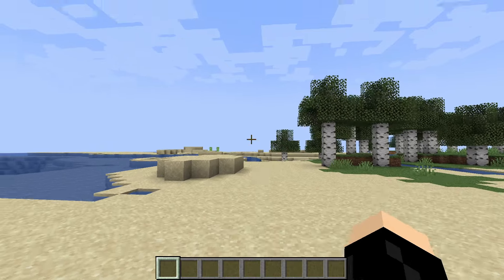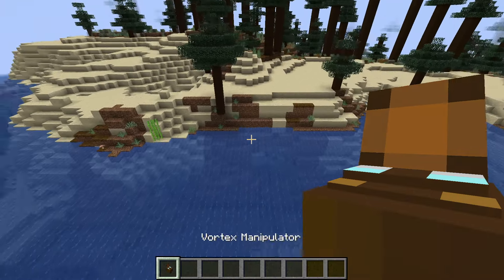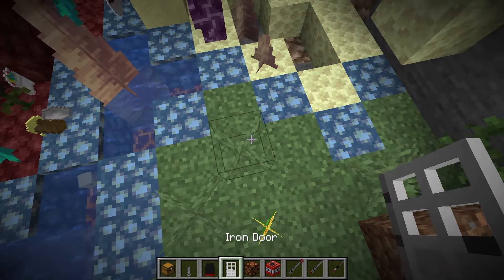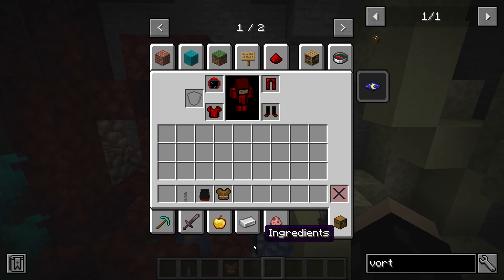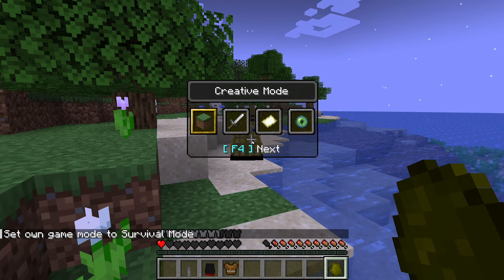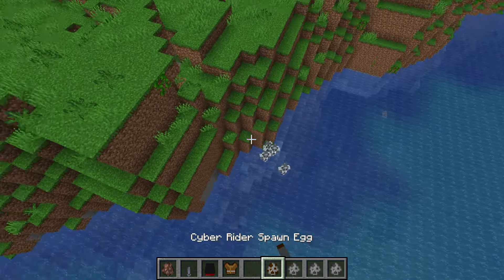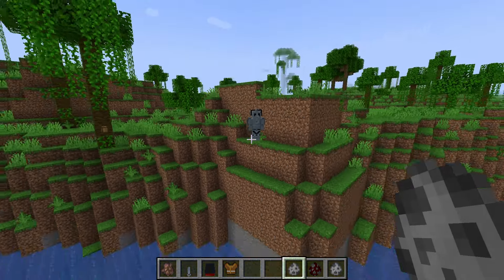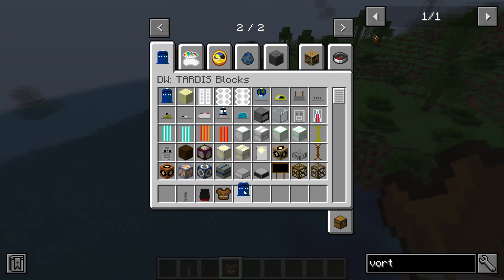Teab’s Doctor Who Mod: Full Showcase Part 1 (Mobs, Items, and Blocks)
This Minecraft mod for Forge 1.20.1 features loads of creatures and gadgets from Doctor Who, such as Daleks, Cybermen, the Sonic Screwdriver, and of course, the TARDIS. There are a variety of new planets, structures, and biomes to explore, each with their own unique challenges.